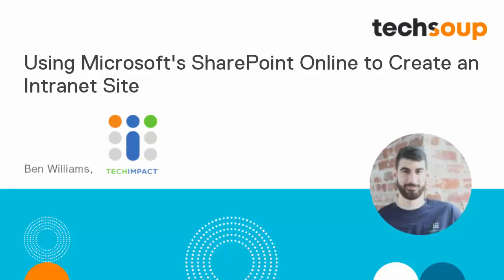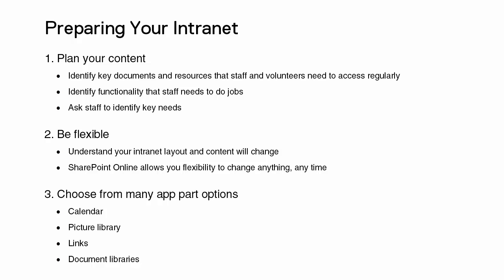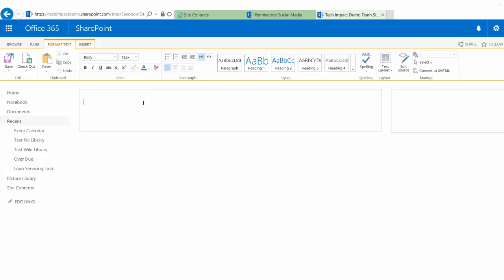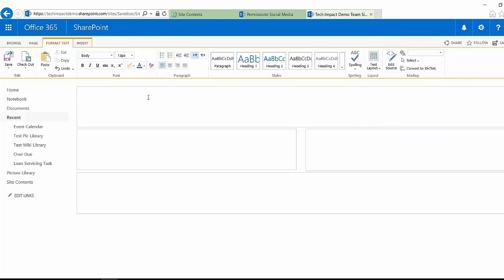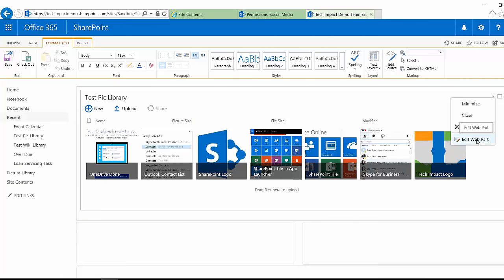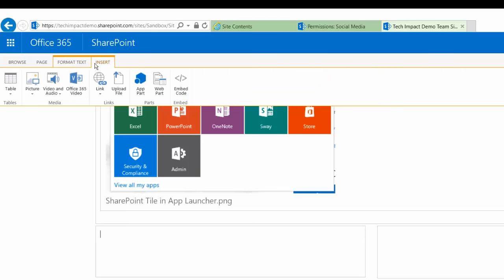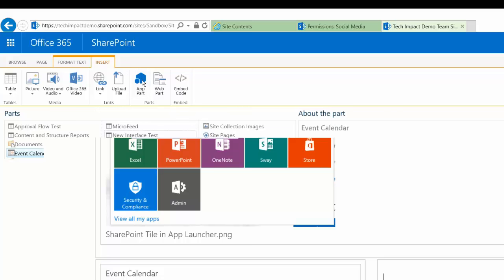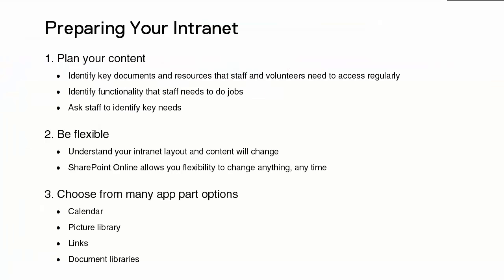Using Microsoft's SharePoint Online to Create an Intranet Site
Short tutorial on how to create a basic intranet site with SharePoint Online.